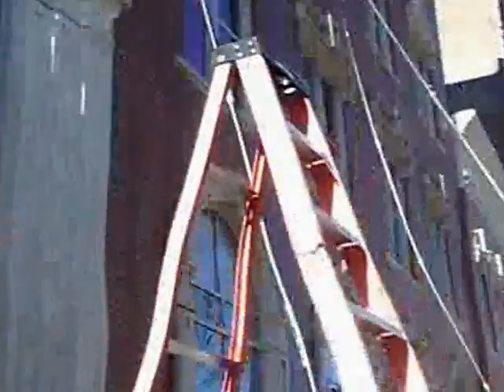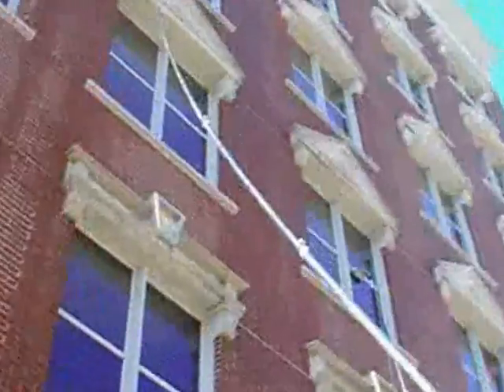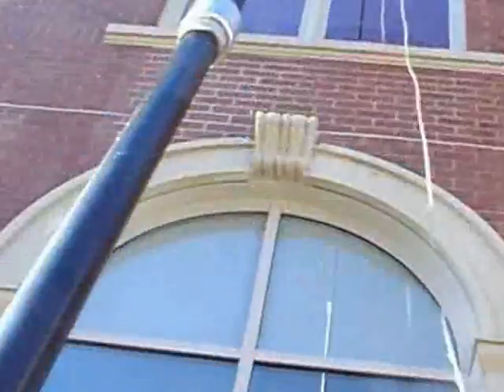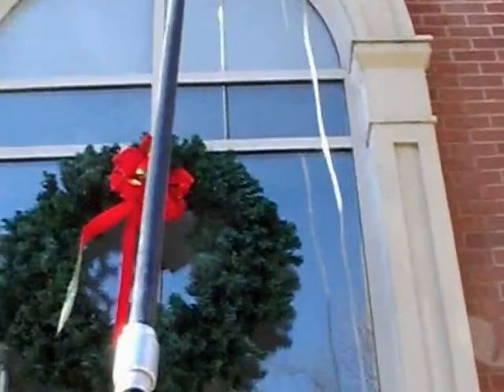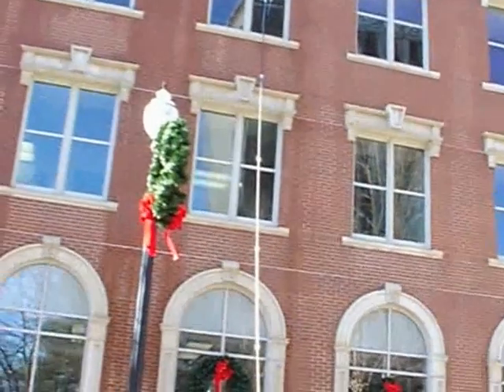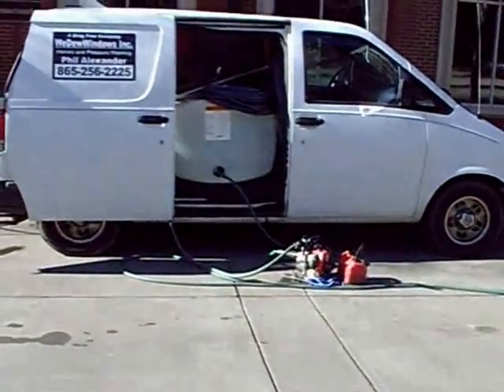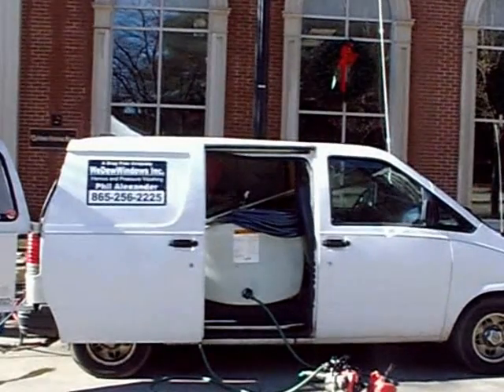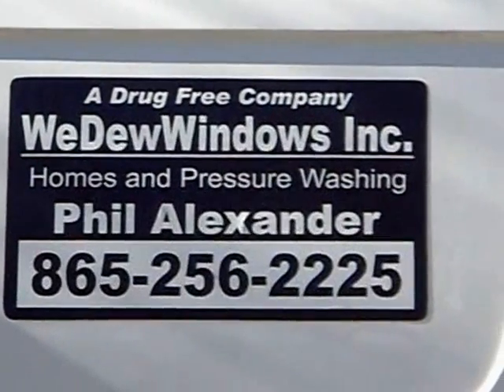wfp truck mount knoxvllie tn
two vans 4 guys with wfp. No longer to hang on this building